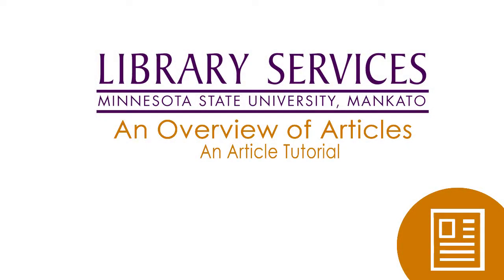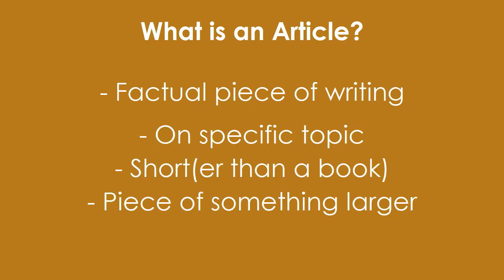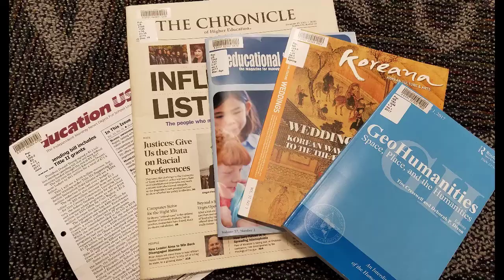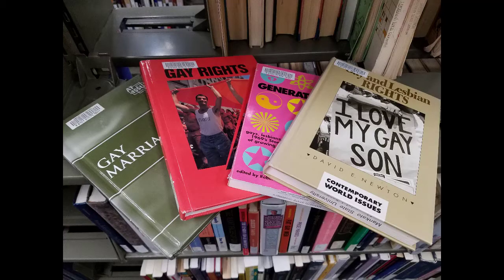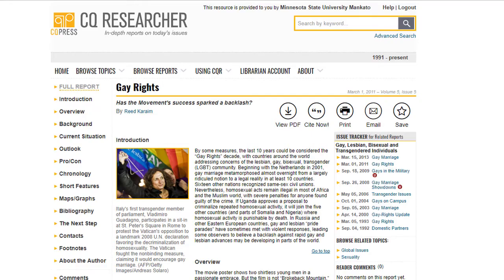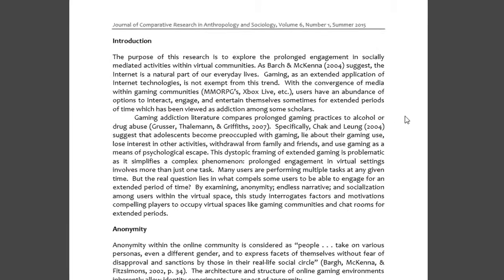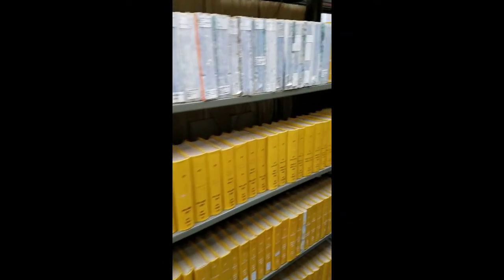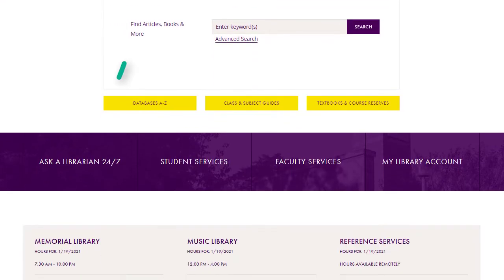An Overview of Articles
This video introduces students to what an article is and where it’s found, also the different types of articles available for research.